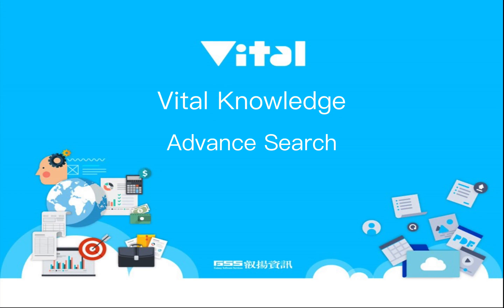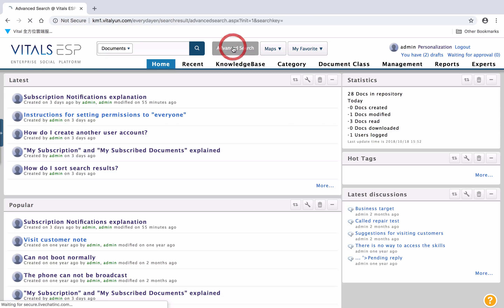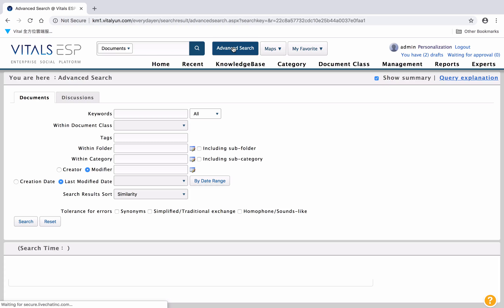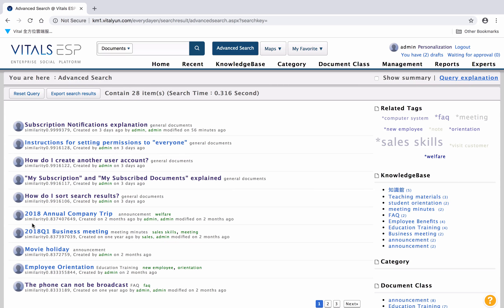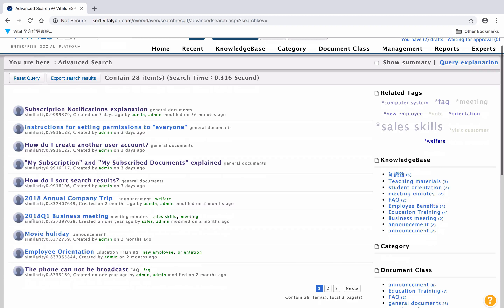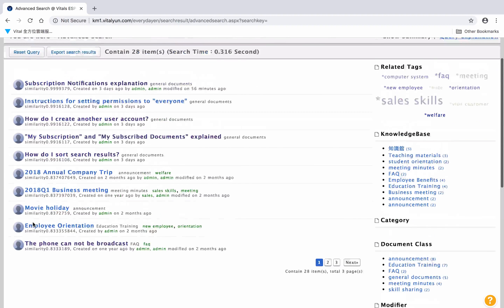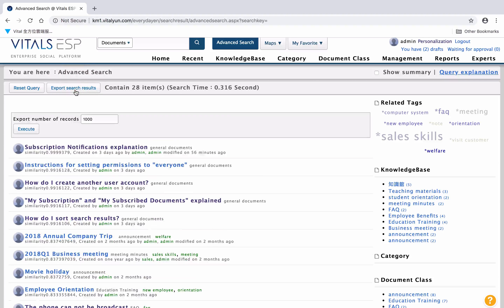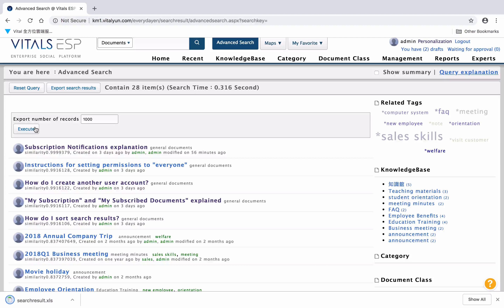[Online Help] Vital Knowledge 14 - Advance Search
A knowledge management platform that brings together important documents and files in the enterprise for faster and more effective querying, and through the concept of community interaction, can improve organizational communication efficiency. With this, there's no need to worry about personnel leaving due to lack of knowledge.